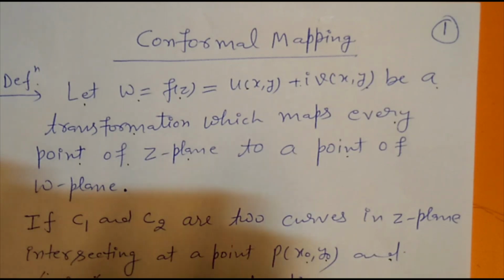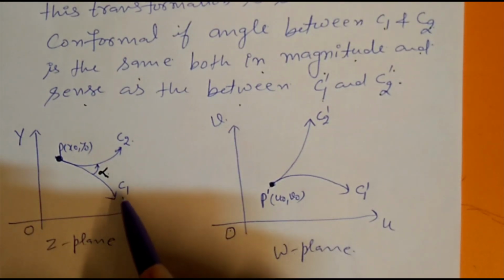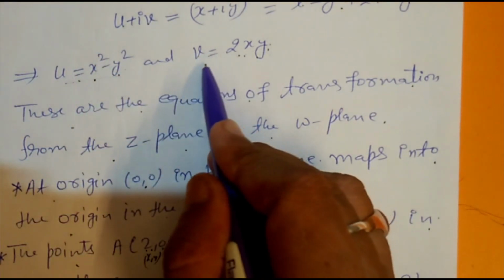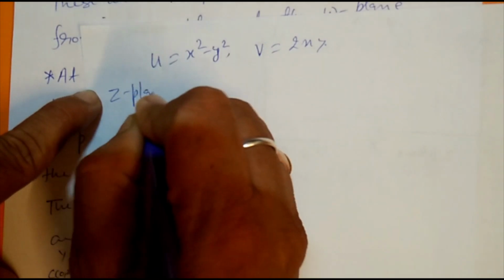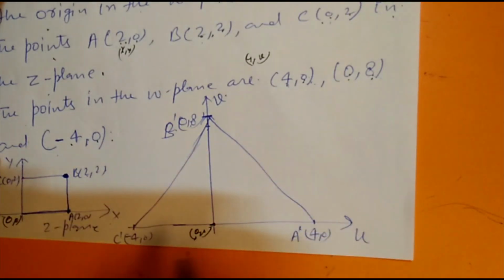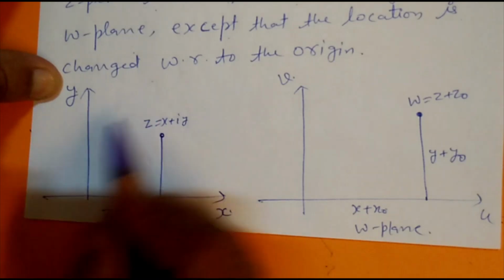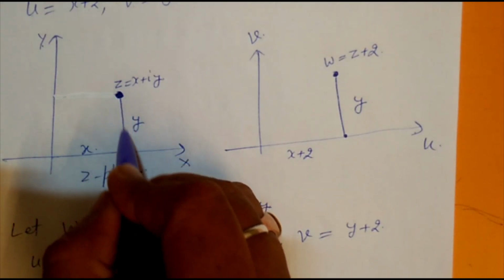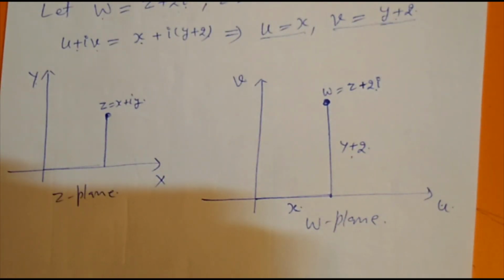leacture 11 conformal mapping part 1